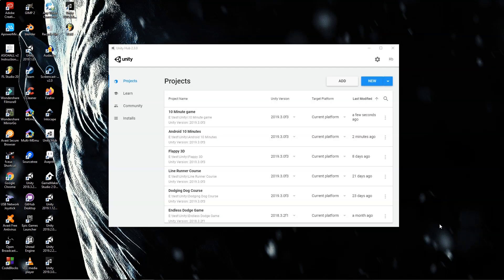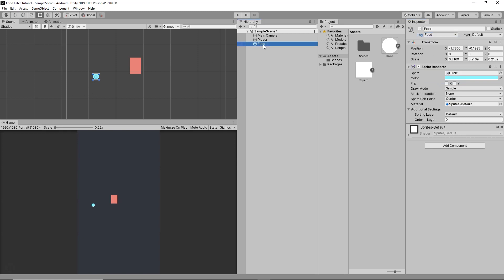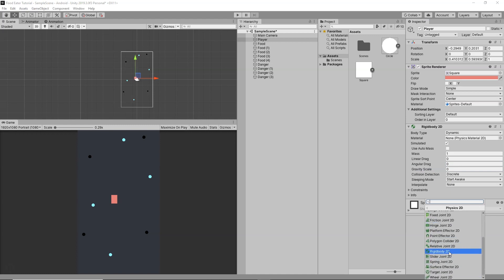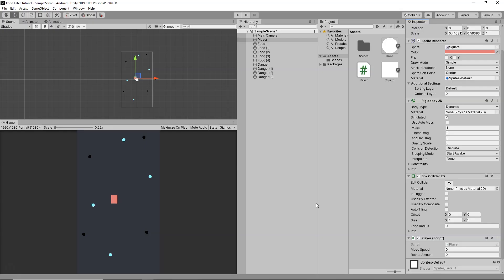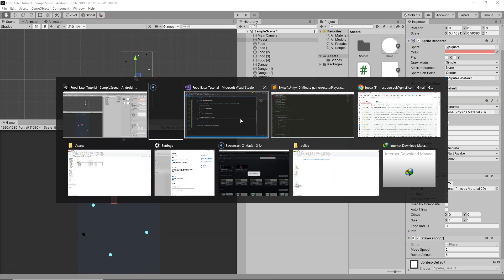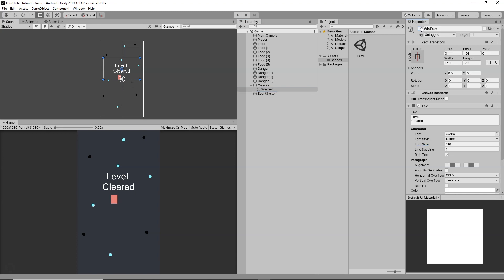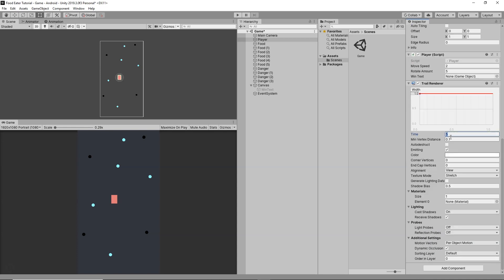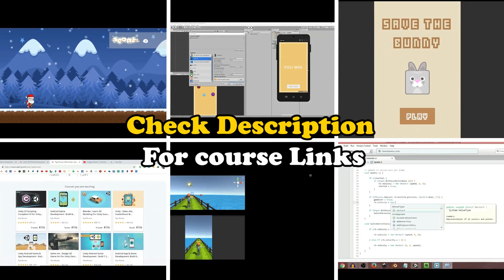How To Make An Android Game in 15 Minutes - Unity & C# ( 2025 Working )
Download My Games:
1. Line Runner:

2. Android Game Development Tutorial
3. 2D Racing Game Tutorial
4. 2D Brick Breaker Game Tutorial

Move To Any Specific Part Of The Video(Click Below):
1.    00:00 - Intro
2.    00:16 - Creating New Project
3.    00:40 - Switching to Android Platform
4.    01:00 - Changing Background
5.    01:20 - Creating Player & Food
6.    03:40 - Creating Obstacle
7.    05:14 - Creating Player Scripting
8.    06:35 - Rotating & Controlling Player
9.    08:55 - Checking Collision
10.  10:00 - Winning The Level
11.  14:17 - Adding A Trail
12.  15:39 - Building An apk
13.  16:08 - Running On A Mobile Device

Video Description:
In this video you will learn to create an Android game in 15 minutes with Unity game engine. This is an updated 2020 video tutorial for building android game with Unity 2020.

You can complete the game in 10 to 30 minutes using Unity. Hope you'll love this video tutorial.